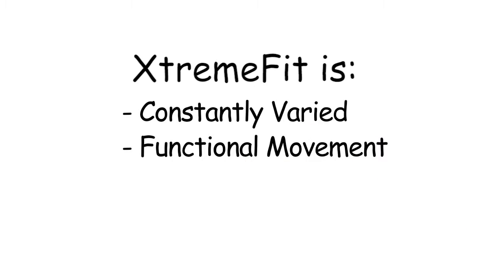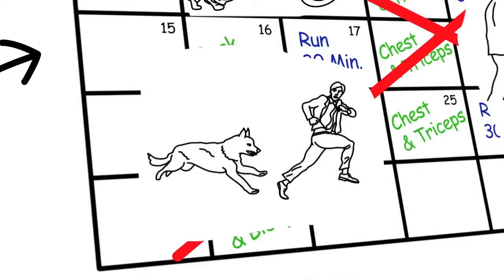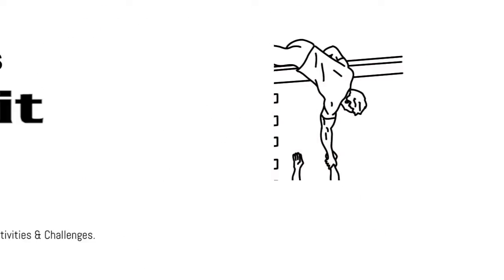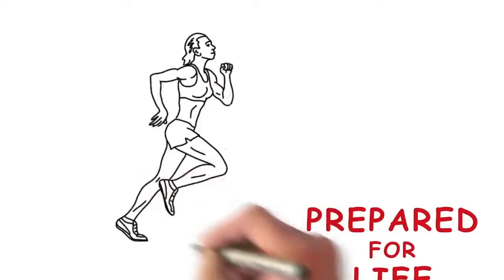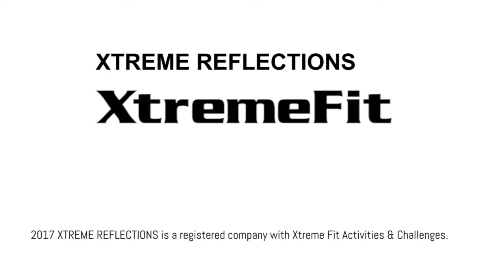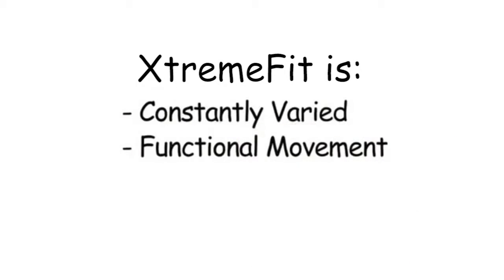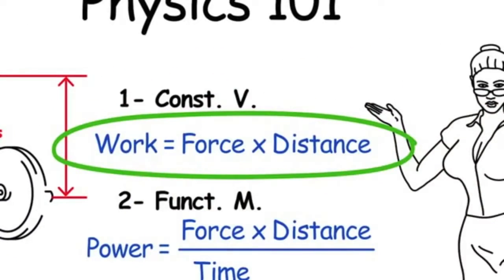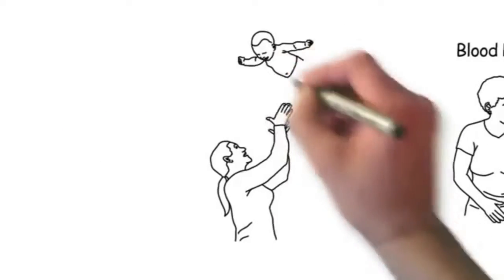Xtreme Reflections : Awareness video using animation 2d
We Produce Videos!
weddings, events, music videos, tv commercials, corporate films, ad films and more